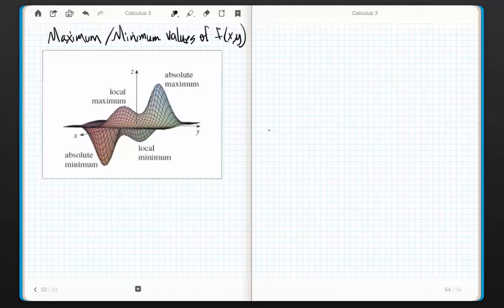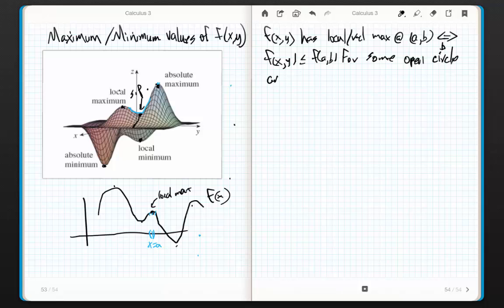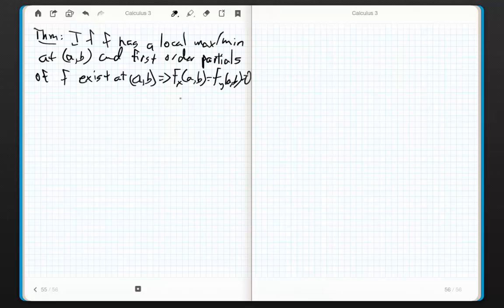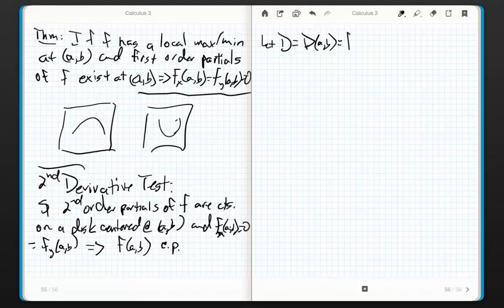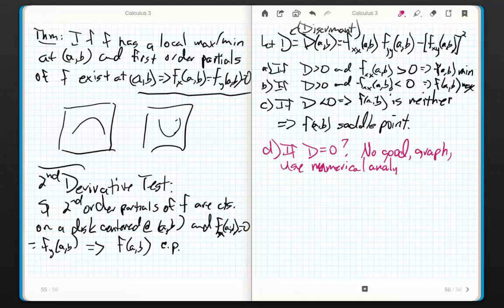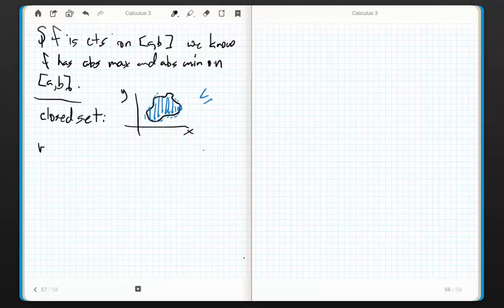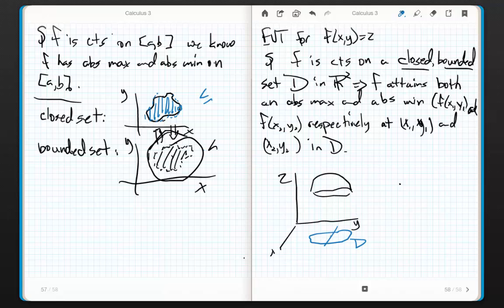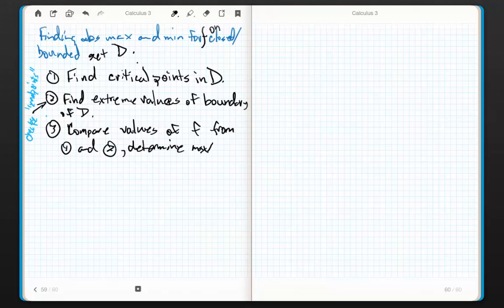Calculus 3 Chapter 14.7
Max/Min values of f(x,y)